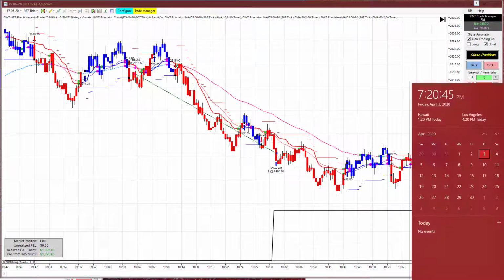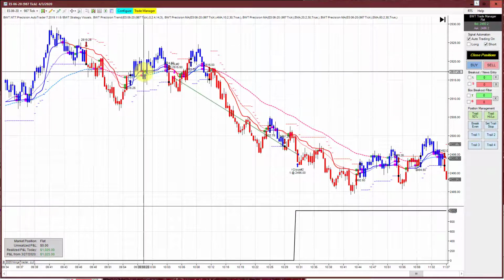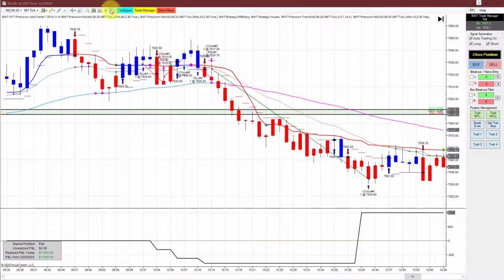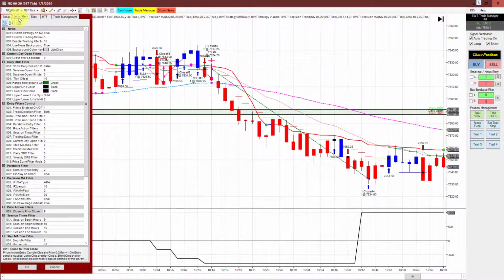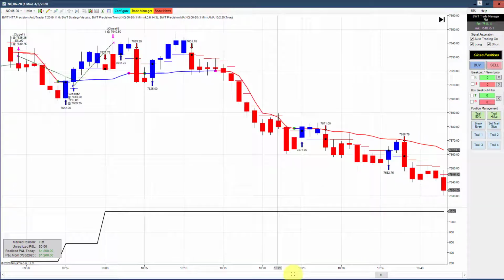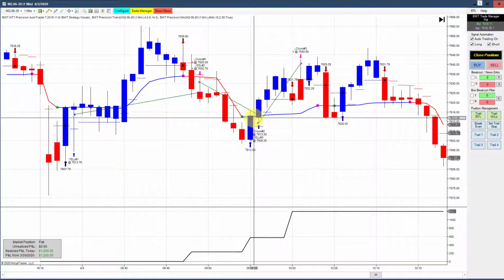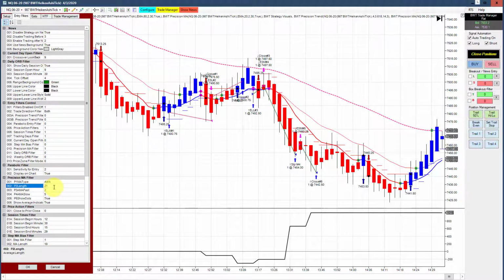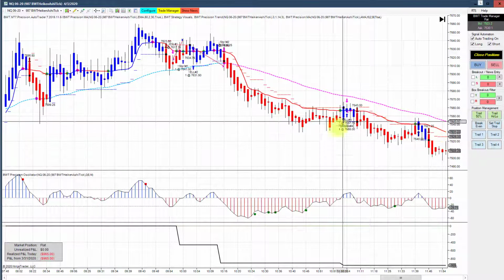Friday ReCap, 100% Ninjatrader Automated Trading, BWT Autotrader-VLog #926